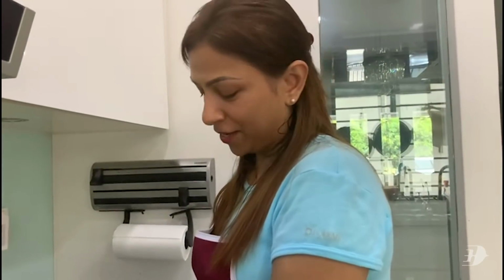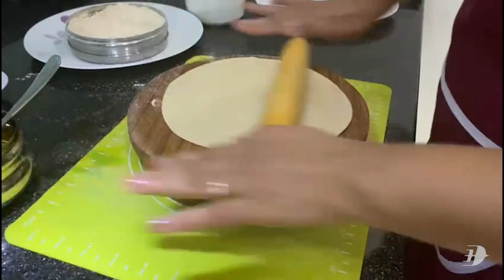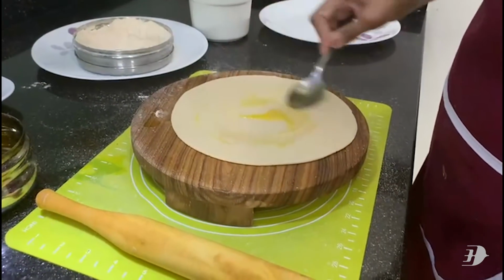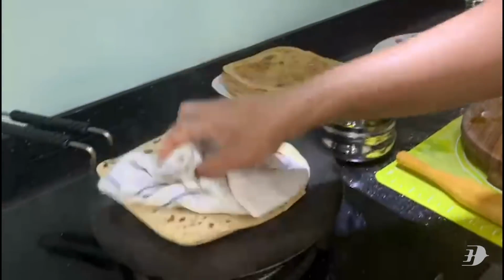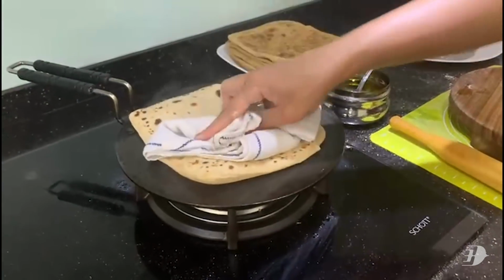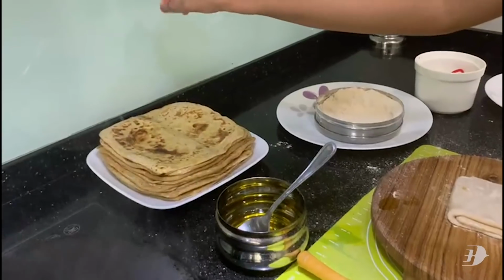How to make Paratha with Kirti​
Buttery, crispy and flaky – you can count on our Cabin Crew, Kirti for the best Parathas. And they're vegetarian-friendly too! Join her as she shares her trick to making the best parathas.​

If you'd like to support Kirti's small business, follow her on Instagram or contact her at to place an order.